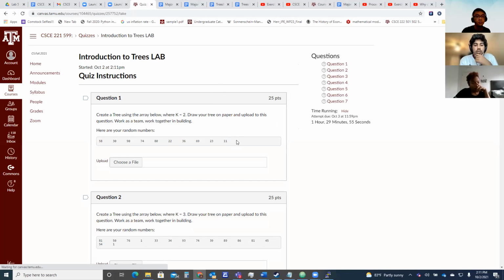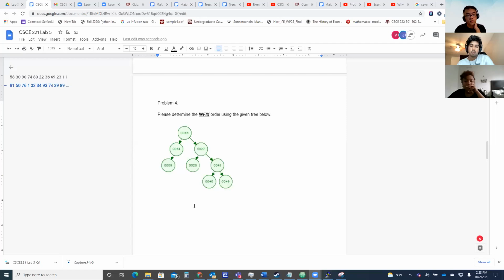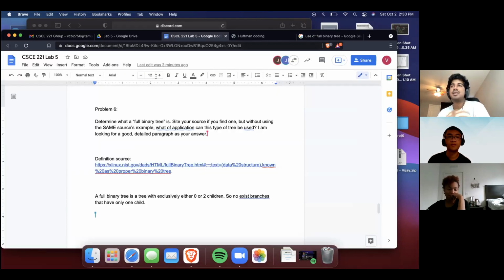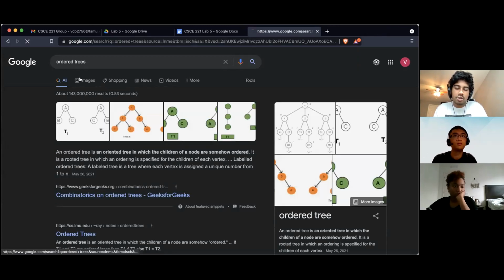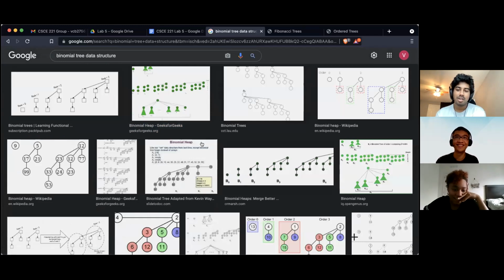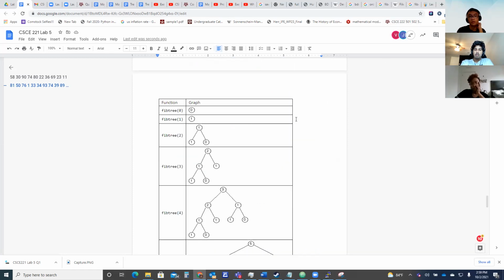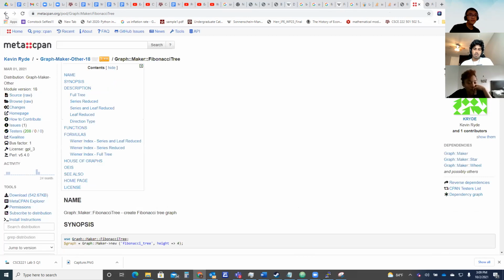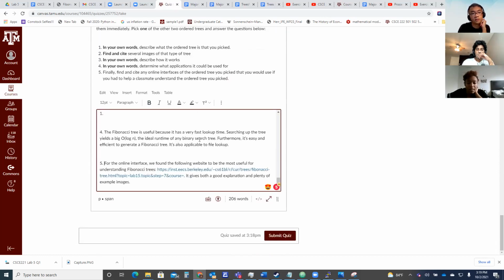CSCE 221 Lab 5